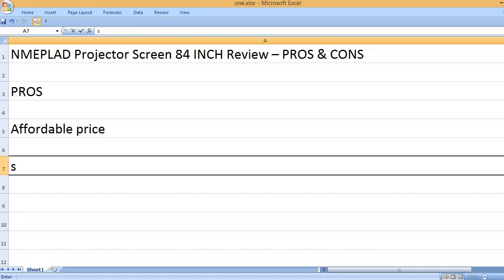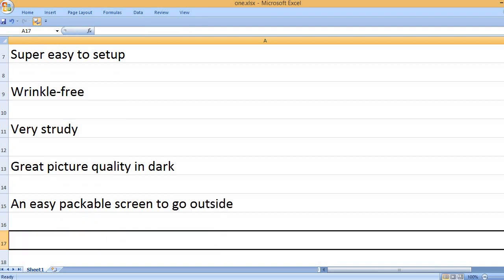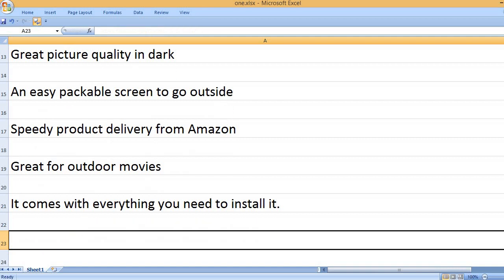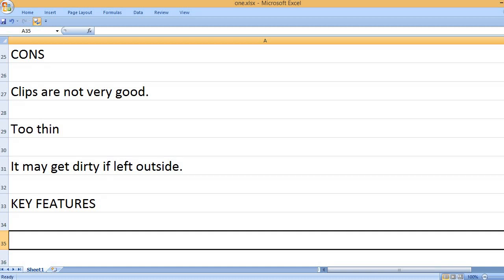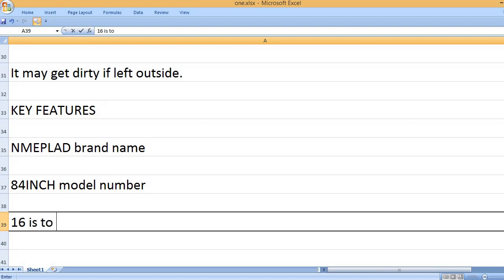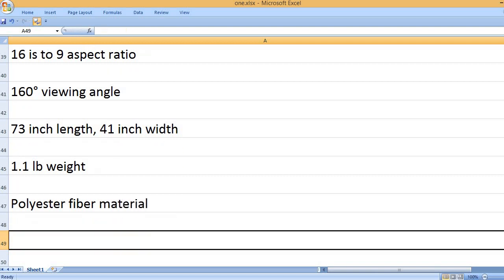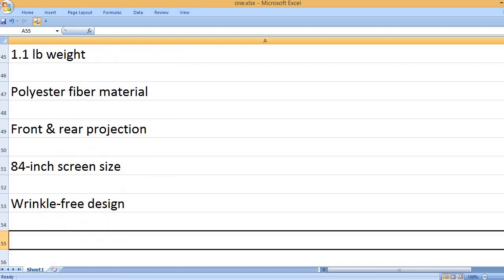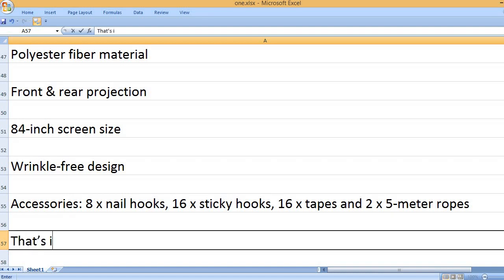NMEPLAD Projector Screen 84INCH Review – PROS & CONS – Indoor Outdoor Movie Screen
It supports both front and rear projections, and comes with accessories to install it.

Please read NMEPLAD Projector Screen 84INCH Review if you want to buy a low price projector screen. I see this screen has many qualities, so I decided to research on it and write here.

First of all, the screen size is 84-inch, which is neither too small, nor too large. The screen size is perfect. Apart from the appropriate size, the NMEPLAD screen has 160° view angle and it supports both front and rear projections. It comes with all the required hooks and nails to facilitate an easy installation.

The NMEPLAD portable screen is a wrinkleless and crease-less screen. When you fold the screen, you won’t see any wrinkle or crease. Also, you don’t need to hang it for days and iron it. You can start watching movies quickly, just hang it and turn on your projector.

Material – the NMEPLAD projector screen is made of polyester spandex fabric, which does not require extra ironing. It is a great foldable and portable projector screen. It is also very easy to carry and store.

Package – the package contains 1 x NMEPLAD projector screen, 8 x nail hooks, 16 x sticky hooks, 16 x topes and 2 x 5-meter ropes.

GREAT FOR FRONT AND REAR PROJECTION
A user said that he bought this NMEPLAD 84-inch screen for some rear projection stuffs for Halloween (Zombies and Whatnot). It was very easy to install. And it was a great screen without wrinkles. However, he suggested to buy some good commander strips for a wall mount requirement because the provided adhesive stickers weren’t very good. Apart from this use, the projector screen is very good. You just need better clips.

TOO THIN
A user said that his previous screen was much larger with much extra fabric, so he needed a smaller screen. He bought this NMEPLAD 84-inch projector screen, so it would look better in his bedroom. He said that it was very thin. So, he expected that the screen should have been a bit thicker. Actually, he had an idea to buy the second screen and double it up.

KEY FEATURES
NMEPLAD brand name
84inch model number
16:9 aspect ratio
160° view angle
73 inch length, 41 inch width
1.1lb weight
Polyester fiber material
Front & rear projection
84-inch screen size
Wrinkle-free design
Accessories: 8 x nail hooks, 16 x sticky hooks, 16 x tapes and 2 x 5-meter ropes

Some of the key features of NMEPLAD projector screen are written above. Please check the list of features written above. It has 84-inch size, which is an appropriate display size in my view. The aspect ratio is 16:9, which is found in most projector screen. It has 160° view angle. And you won’t see wrinkles on the projector screen.

PROS
Affordable price
Super easy to setup
Wrinkle-free
Very strong
Great picture quality in dark
An easy packable screen to go outside
Speedy product delivery from Amazon
Great for outdoor movies
It comes with everything you need to install it.
It folds small for the storage.

CONS
Clips are not very good.
Too thin
It may get dirty if left outside.

The NMEPLAD 84-inch projector screen looks very good. It has many pros, which are written above. Since it is a low-price projector screen, I would highly recommend buying it. For the picture quality, I am sure, you will not complain because most of the users are happy with the picture quality it delivers. It is also very easy to install because it comes with all the required accessories. It can be a great portable and foldable projector screen for watching movies outside. On the downside, it comes with low-quality clips and the screen is very thin.

KEYWORDS – NMEPLAD 84 inch projector screen review, 100 inch, 120 inch and 150 inch projector screen, NMEPLAD movie screen review, NMEPLAD NMEPLADscreen projectorscreen moviescreen 100inchscreen projector NMEPLAD Projector Screen 84INCH,Portable Movie Screen for Outdoor Indoor,4K 16:9 HD Foldable Wrinkle-Free Screen(1.1 GAIN,160°Viewing),Support Front Rear Projection with 16 sticky hooks & 8 nail hooks